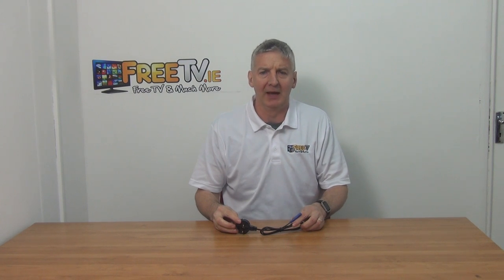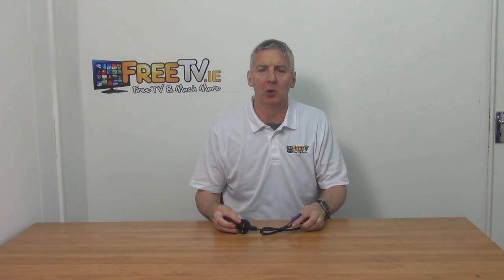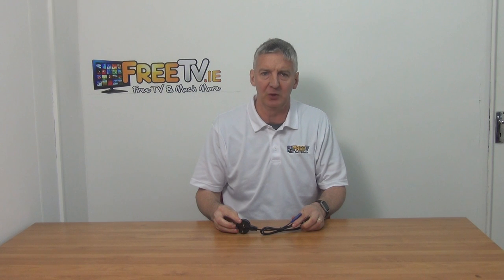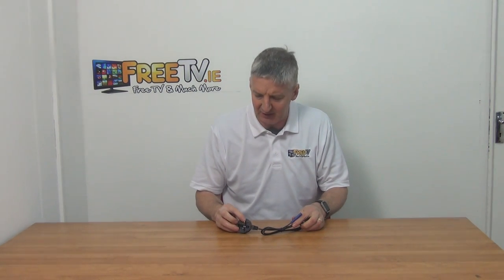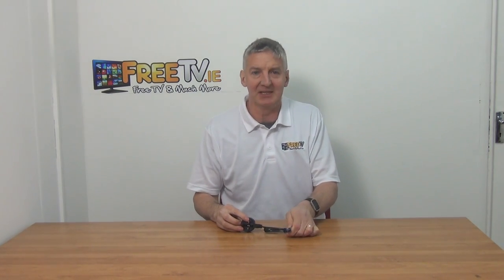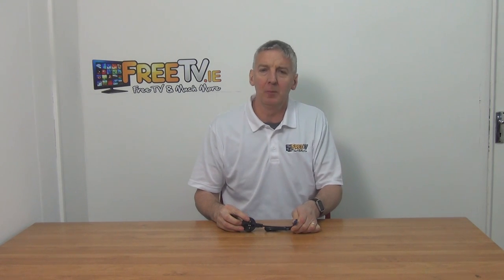Branded Mains Power Cable (Figure 8)